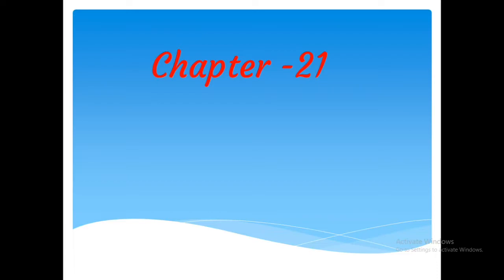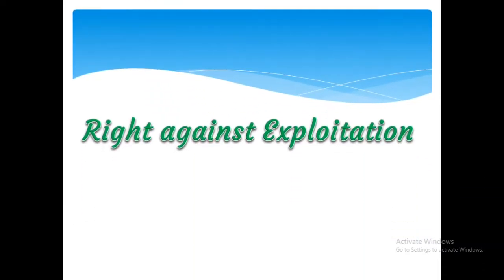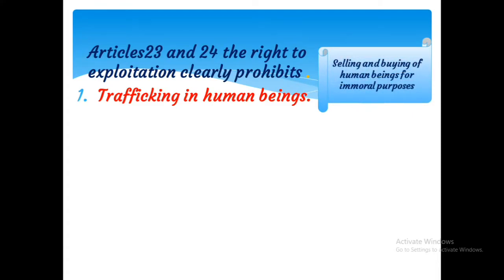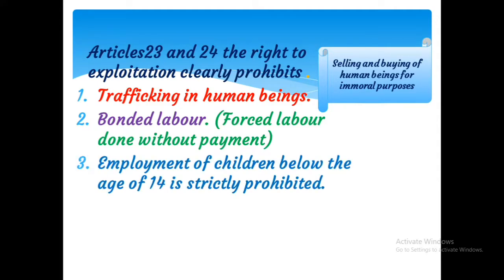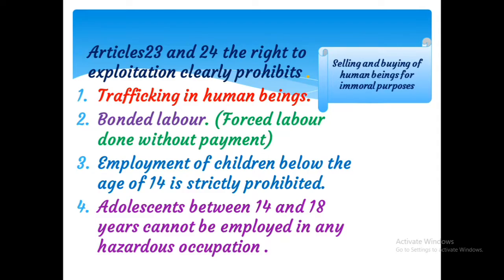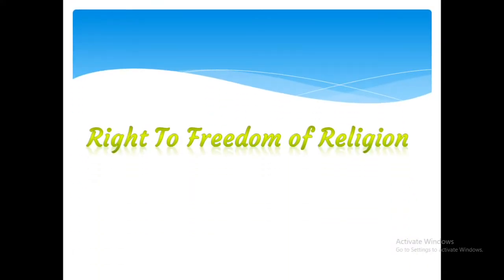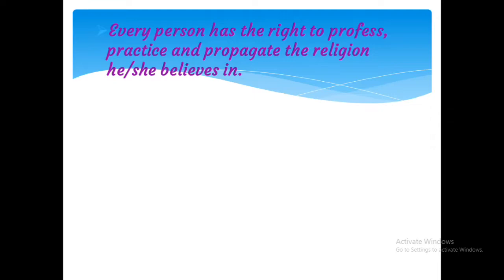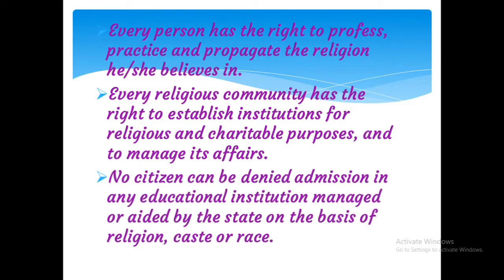class 8 politics chapter 21 (3)